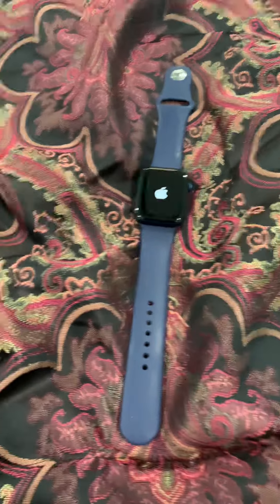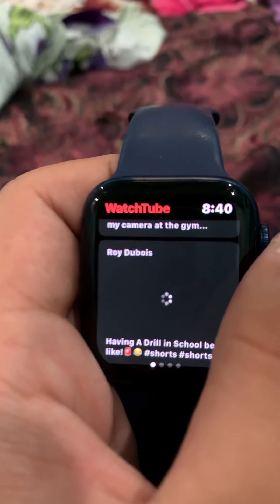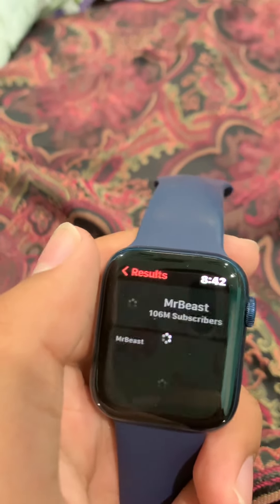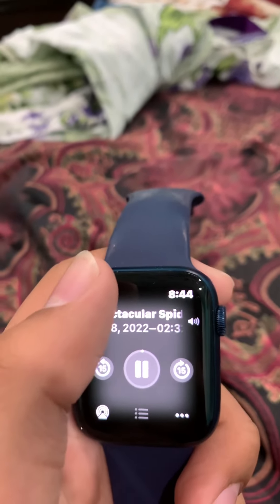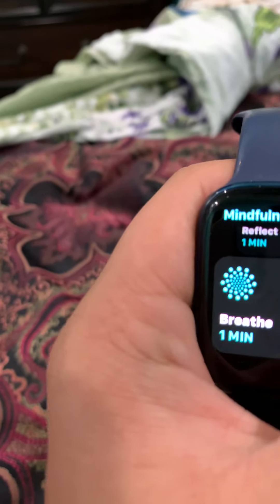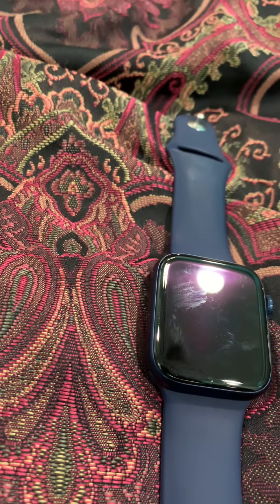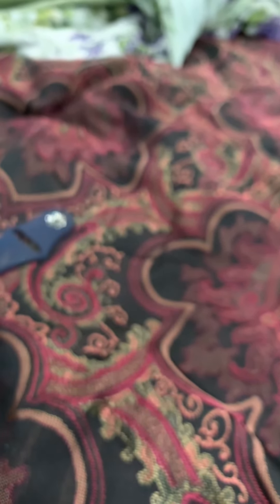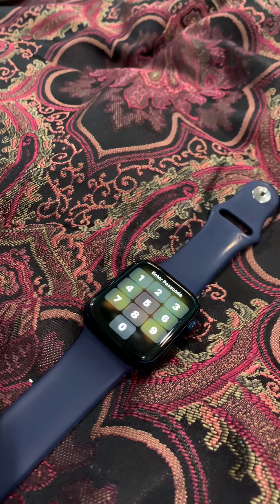Apple Watch Series 6 Review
Today I will be reviewing my Apple Watch Series 6/ telling you cool things about this overall I would say this Apple Watch is way better than the series 3, 4, and 5.

Thumbnail from-Me